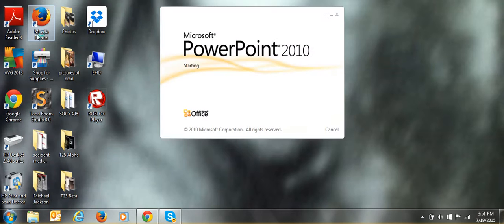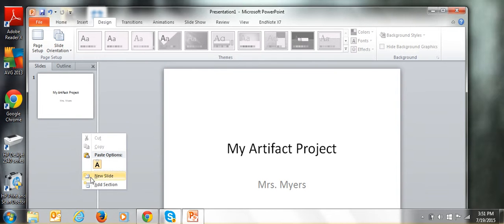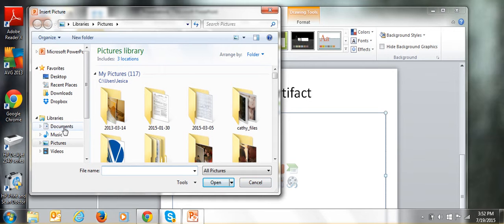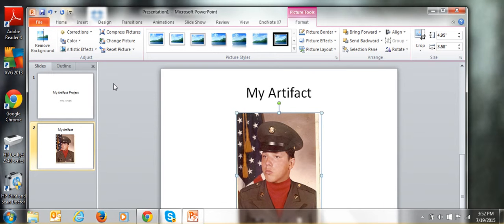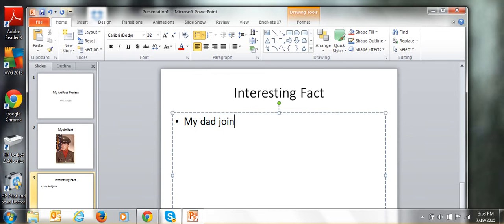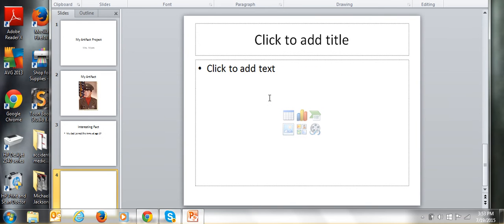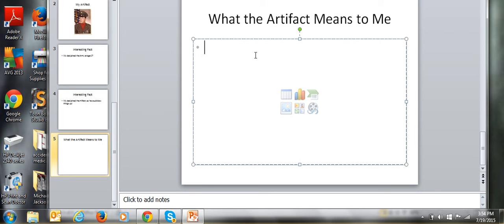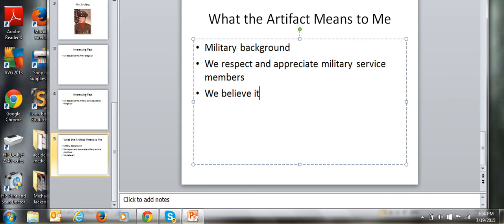Power Point Scaffolding video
Example of scaffolding that might be used in a fourth grade classroom